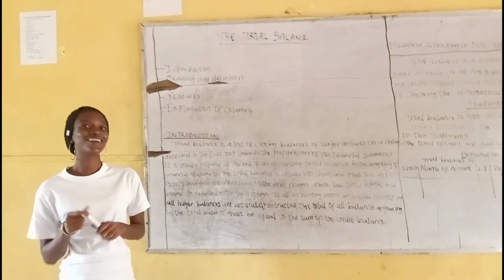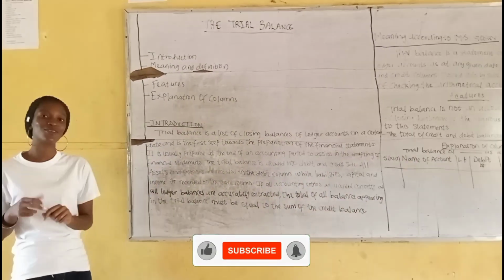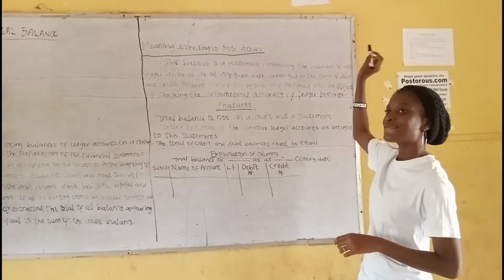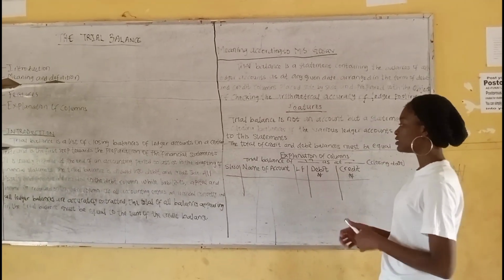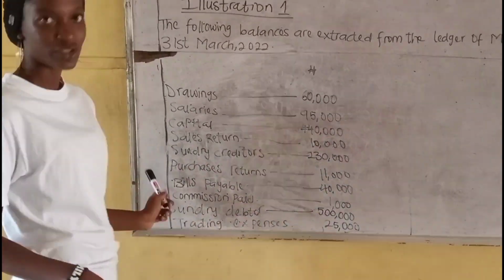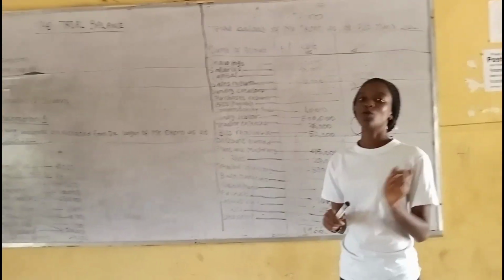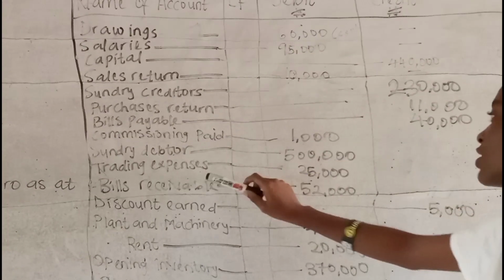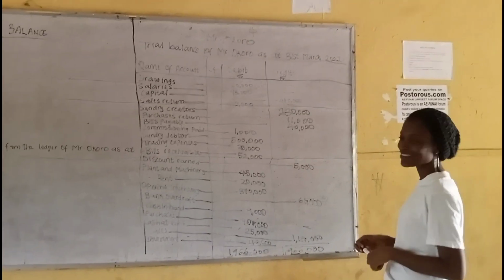WORKING EXAMPLES ON TRIAL BALANCE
In this video, you'd learn the meaning of Trial Balance,Features as well as working examples.